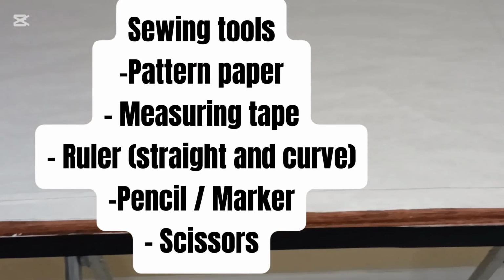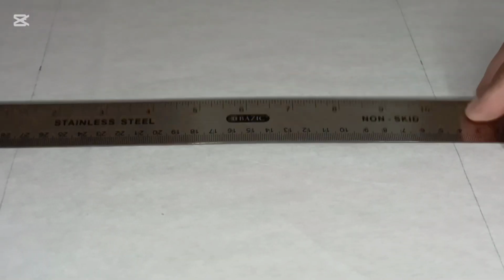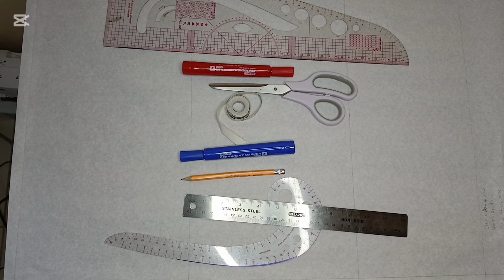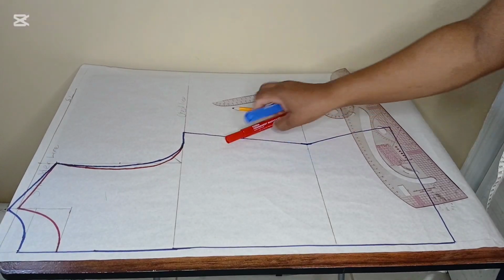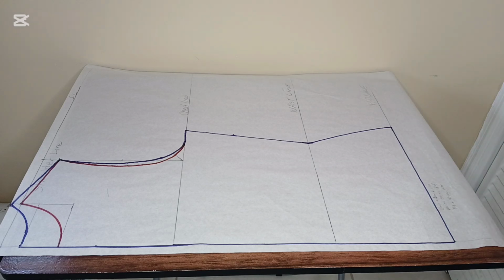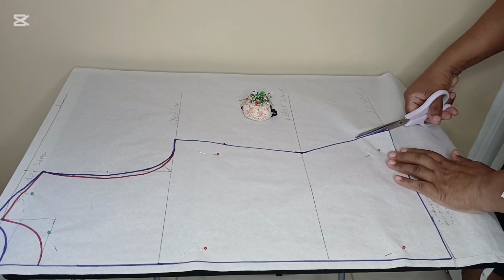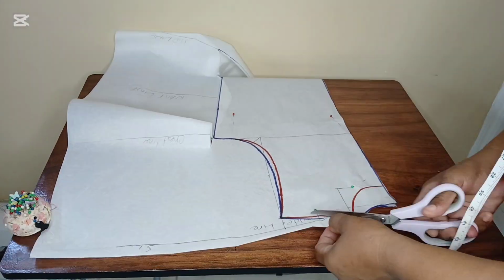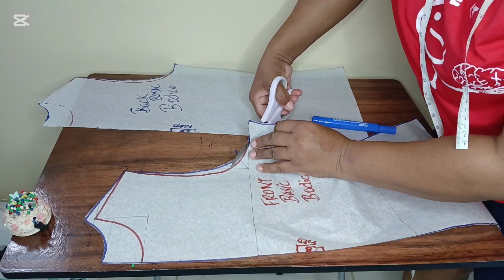Easiest Way to Draft a Dartless Bodice Pattern – Step-by-Step for Beginners!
Are you new to sewing and feeling overwhelmed by pattern drafting? Don’t worry—I’ve got you covered! In this step-by-step tutorial, I’ll show you the easiest way to draft a basic dartless bodice pattern—perfect for beginners. No complicated measurements, no confusing darts—just a simple, stress-free method that works every time!

By the end of this video, you’ll have a perfectly fitted bodice block that you can use to create all kinds of stylish garments. So grab your paper, ruler, and measuring tape, and let’s get started!

✂️ What You’ll Learn in This Video:
✔️ Step-by-step drafting of a dartless bodice
✔️ Tips for a perfect fit
✔️ Beginner-friendly sewing advice

Here is the link to my video on how to take accurate body measurements.